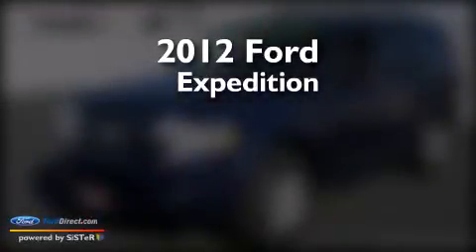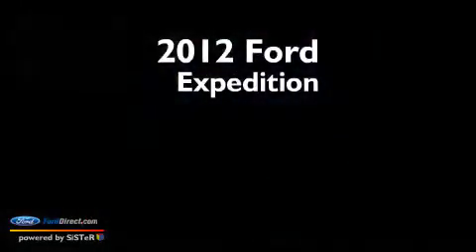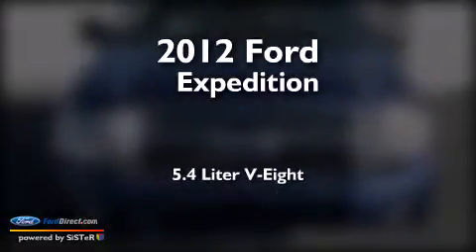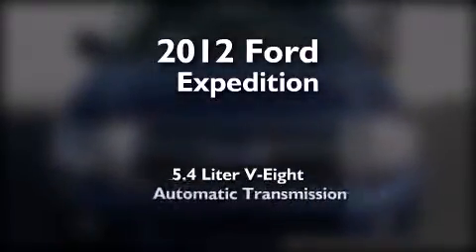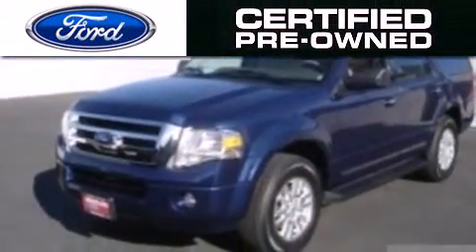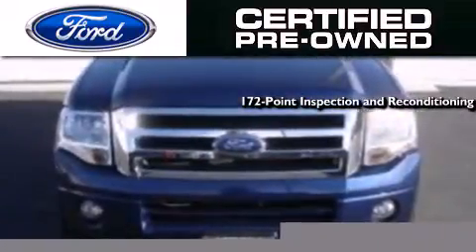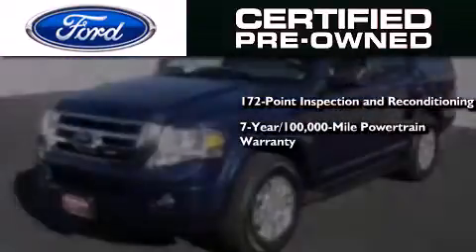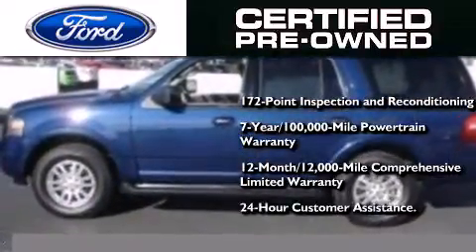Certified 2012 Ford Expedition Valencia CA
We've been honored to serve the Lancaster CA area , we promise that your experience at our dealership will exceed your expectations ! Year : 2012 Make : Ford Model : Expedition Engine : 5.4L V8 24V MPFI SOHC FLEXIBLE FUEL Trans . : 6-SPEED AUTOMATIC Exterior : BLUE Miles : 24,743 Interior : GRAY Antelope Valley Ford 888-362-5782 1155 Auto Mall Drive Lancaster , CA 93534